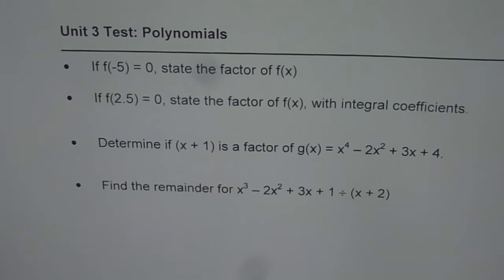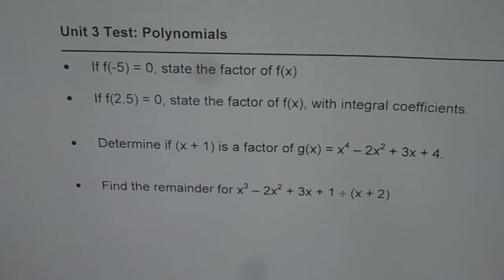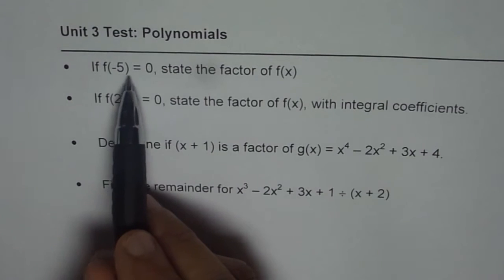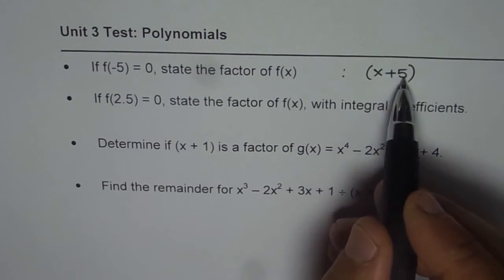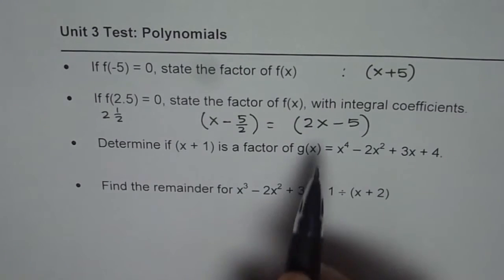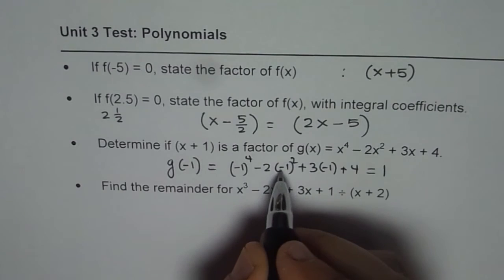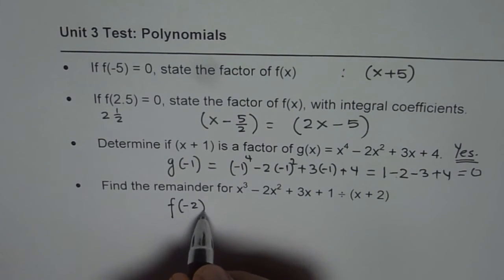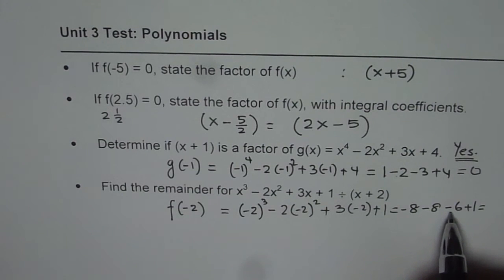Knowledge Based Polynomial Function Test Questions